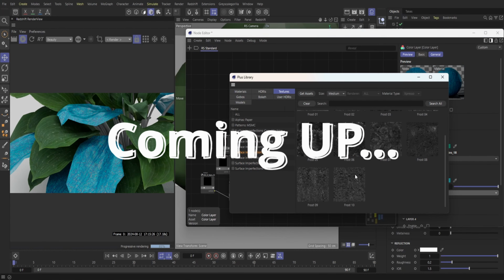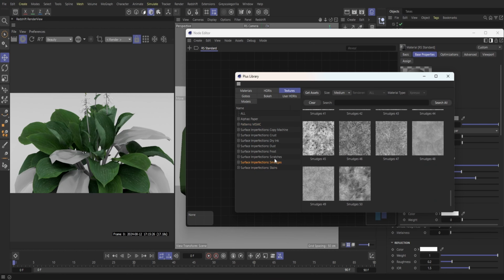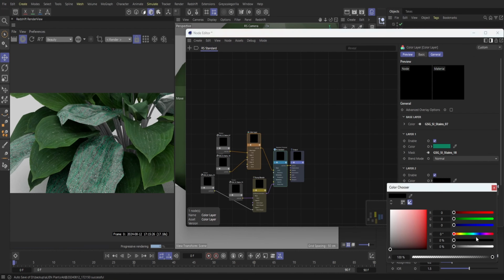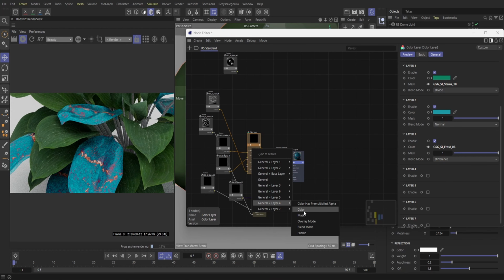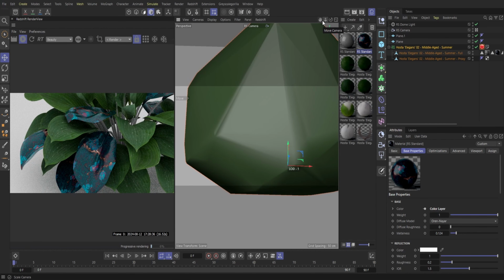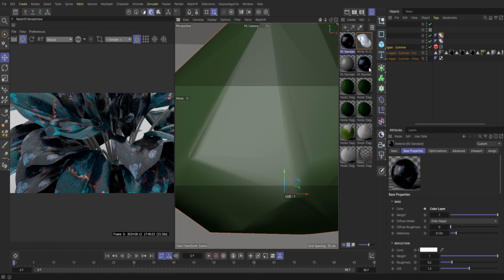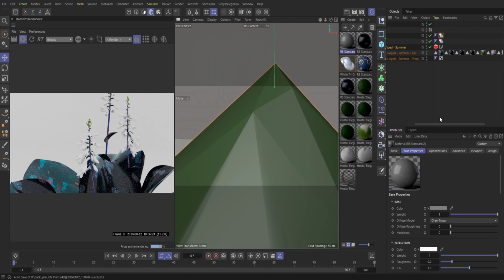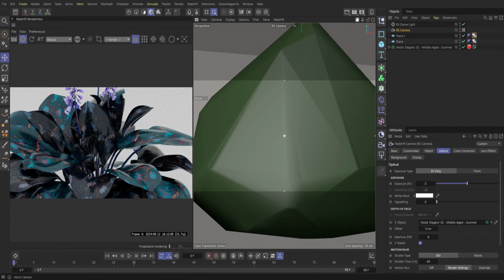Texturizing Plants In Cinema4d and Redshift